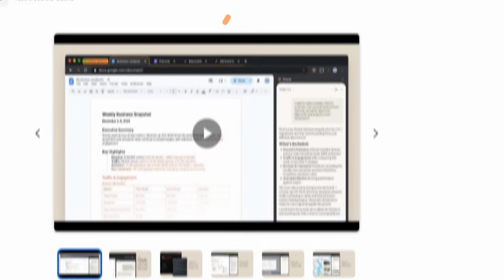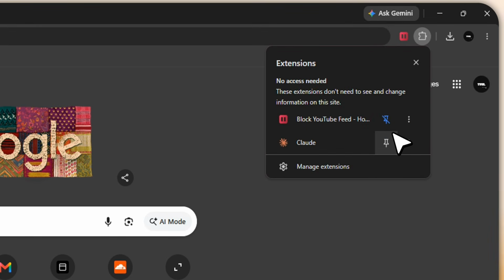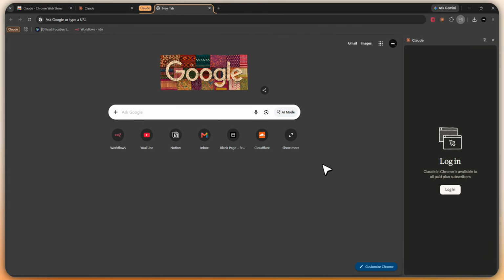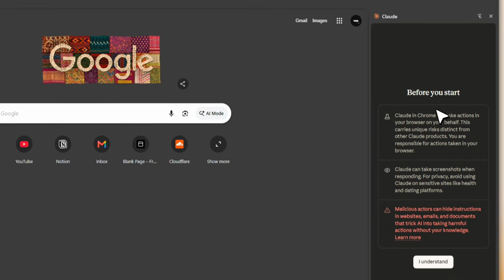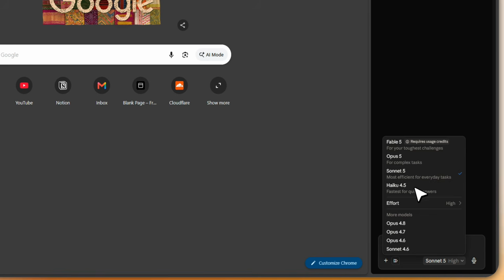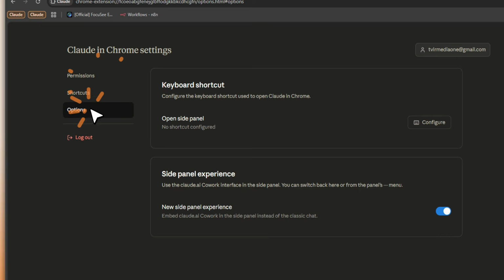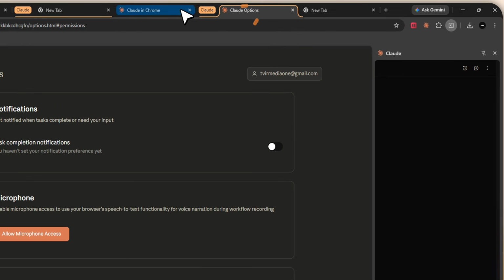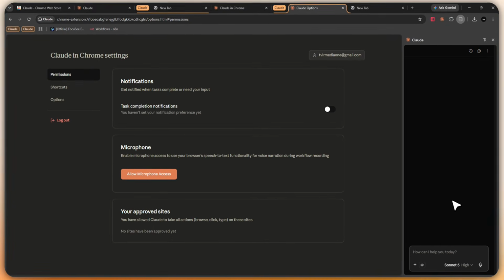How To Add Claude Chrome Extension (Quick & Easy)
How To Add Claude Chrome Extension shows a quick step-by-step guide to install and set up the Claude AI extension from the Chrome Web Store. Learn how to configure extension settings and use this tool for faster browsing and productivity. This tutorial covers permissions and tips for troubleshooting common issues so you can start using Claude in your browser right away and easily. Follow along to get Claude running in minutes with practical tips and shortcuts.